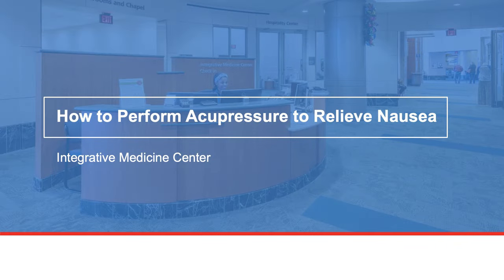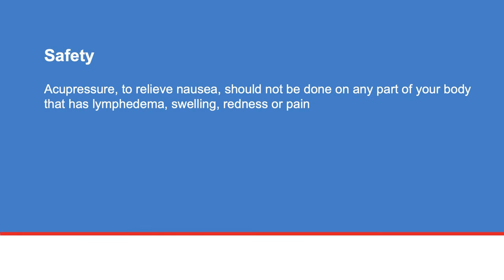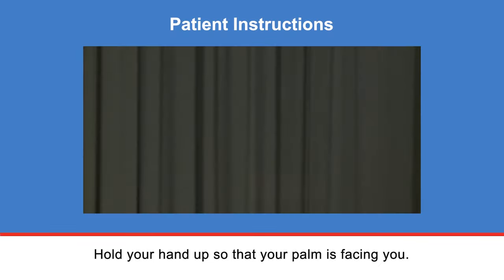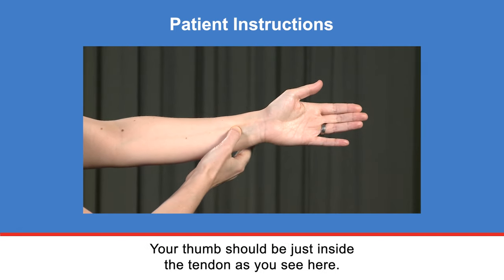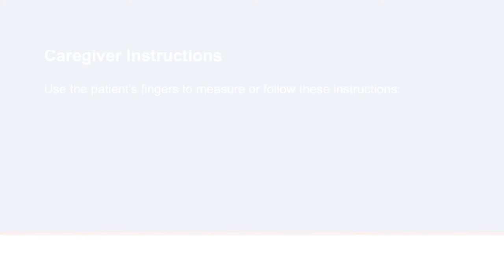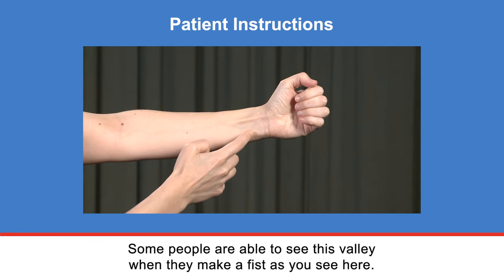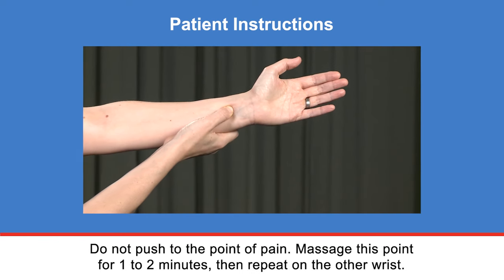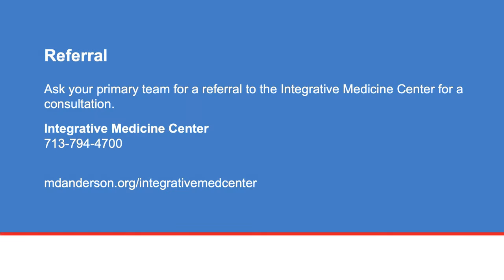How to perform acupressure to relieve nausea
This video will show you how to perform an acupressure procedure for nausea. It can help nausea caused by anesthesia, surgery, chemotherapy or motion sickness. Many patients say this procedure has a calming effect.